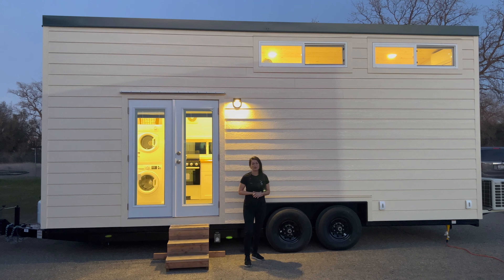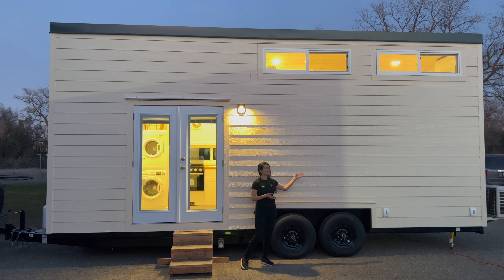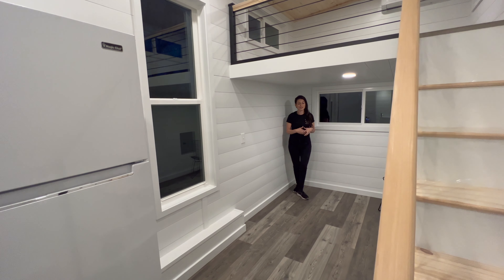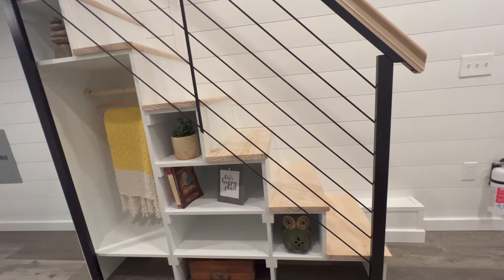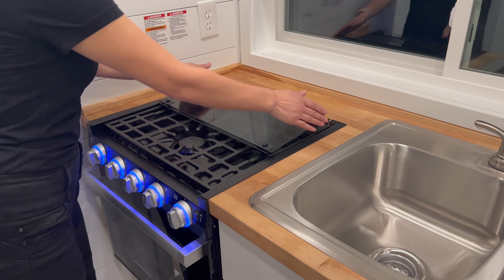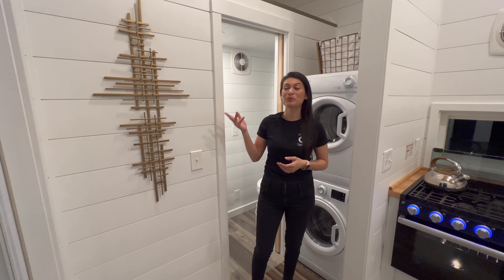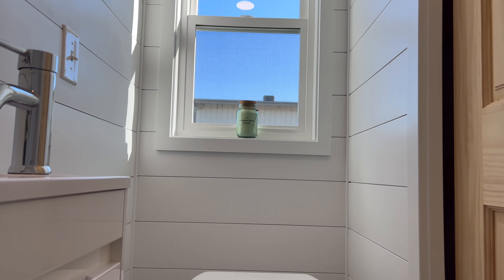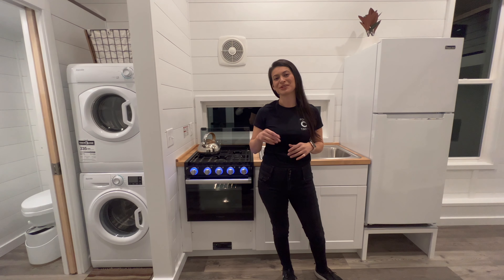Custom 24' Tiny House with French Doors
First look at this beautiful Custom 24' Tiny House with French Doors, Lofted sleeping area, Washer and Dryer in unit, complete with a fully functional kitchen. You say Tiny, I say Adorable!

This was a super fun and speedy project with one of our amazing clients who craved a bright and open layout to feel free in the wide open spaces she calls home! Just imagine opening those french doors into the greenest of pastures, she gets to do that everyday!

Looking for your Forever Tiny Home?

Other info: ForeverTinyHomes.com